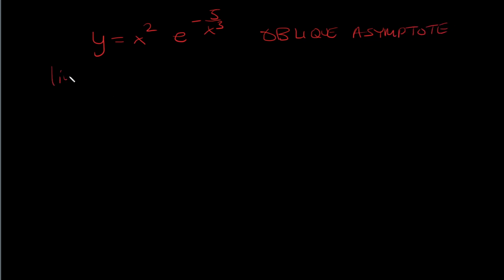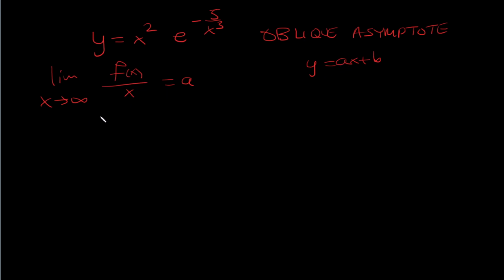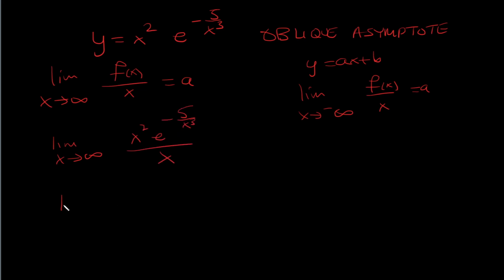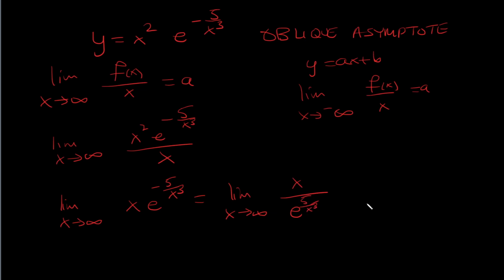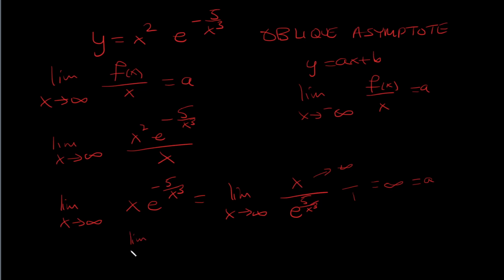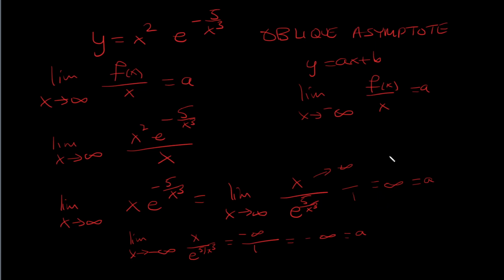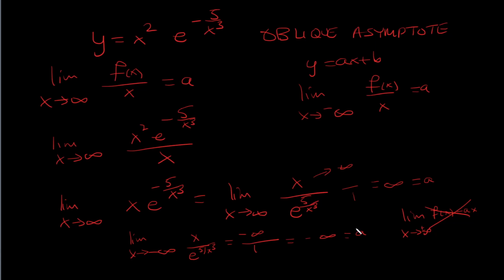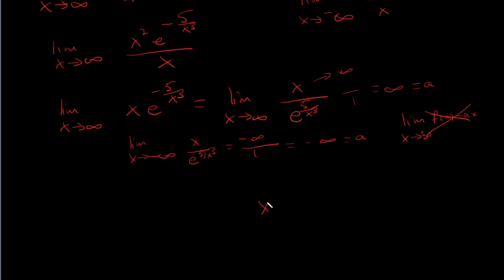Does x^2*e^-5/x^3 have an oblique asymptote?